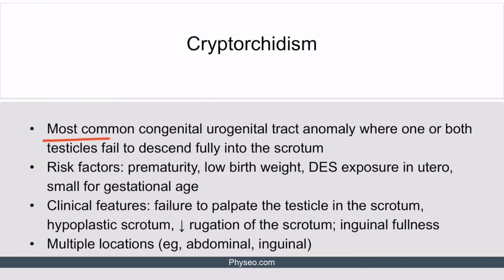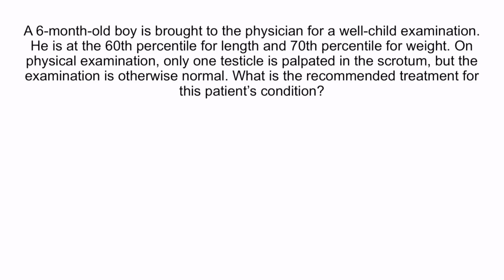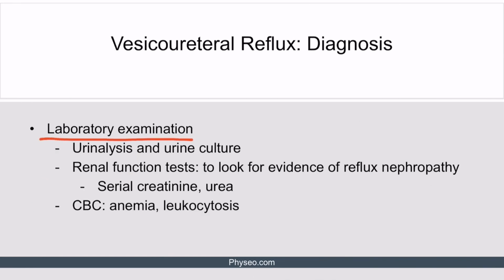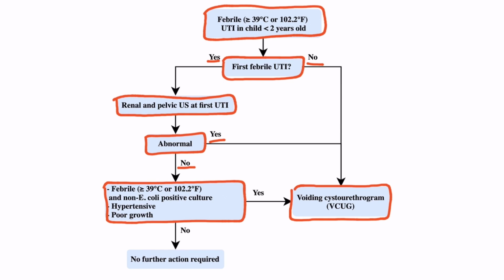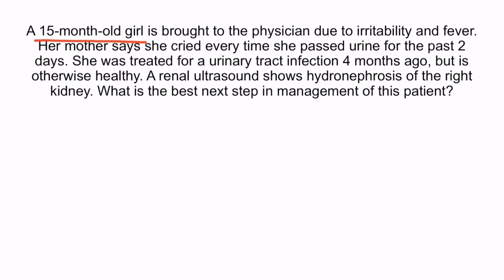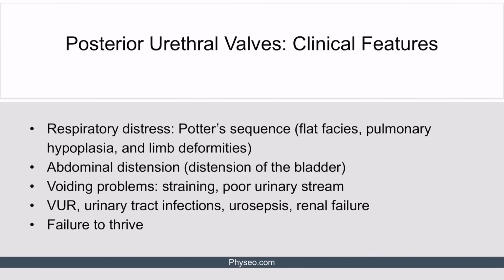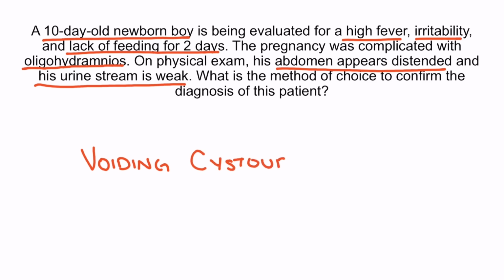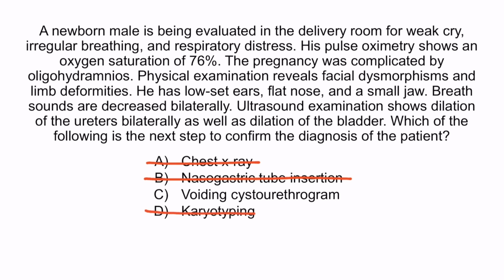how to Urology: Cryptorchidism & Vesicoureteral Reflux & Posterior Urethral Valves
Cryptorchidism

Most common congenital urogenital tract anomaly where one or both testicles fail to descend fully into the scrotum

Risk factors: prematurity, low birth weight, DES exposure in utero, small for gestational age

Clinical features: failure to palpate the testicle in the scrotum, hypoplastic scrotum, rugation of the scrotum; inguinal fullness

Multiple locations (eg, abdominal, inguinal)